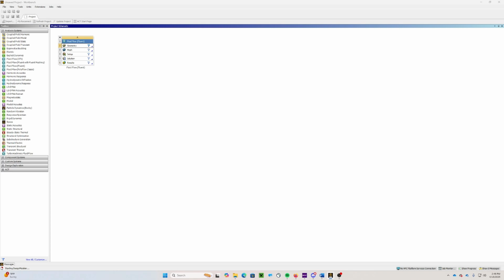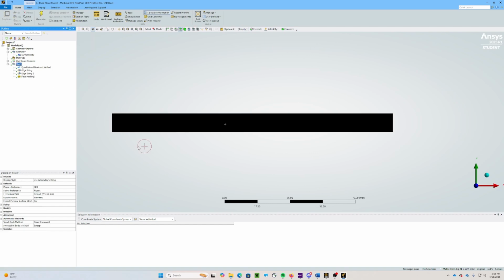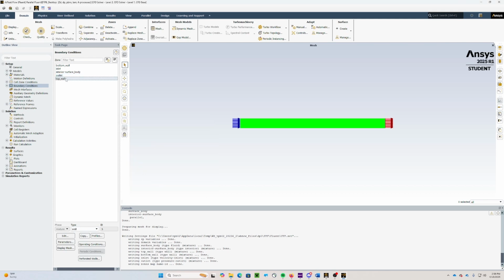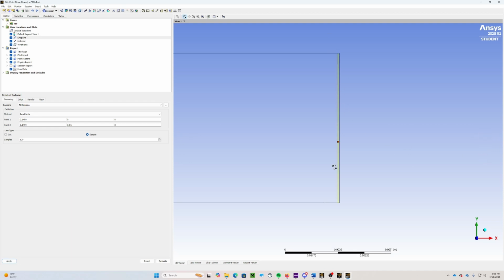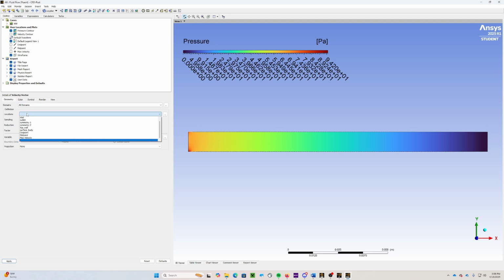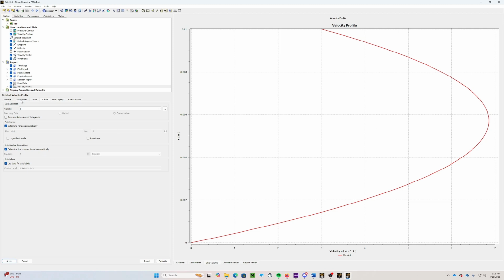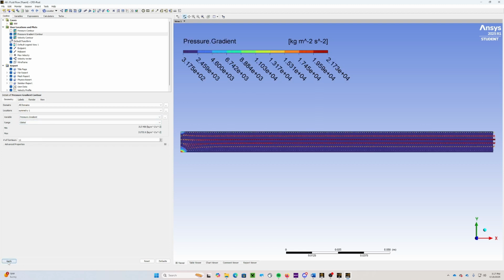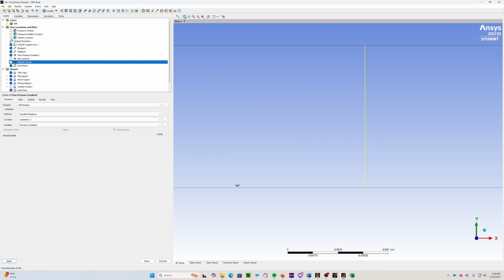Fundamentals of Aerodynamics EAS3101 Ansys Fluent Project Combined Poiseuille Couette Flow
Tyler bell, UCF Fundamentals of Aerodynamics EAS 3101